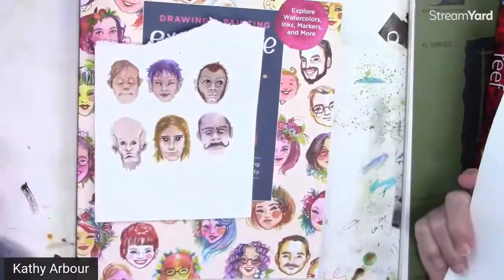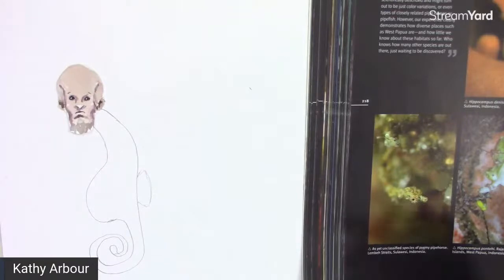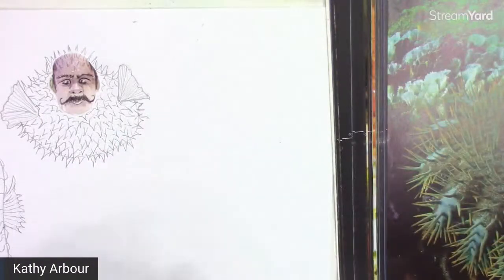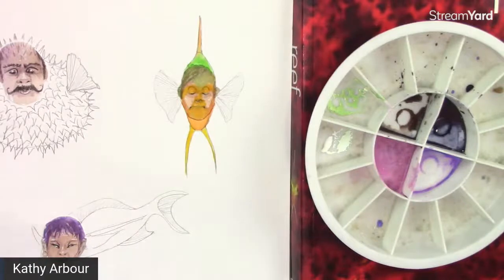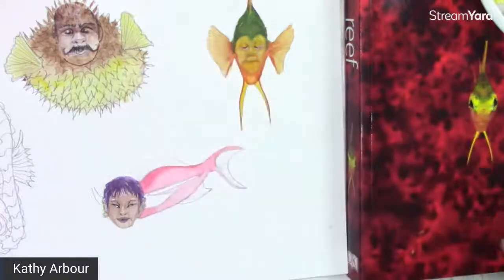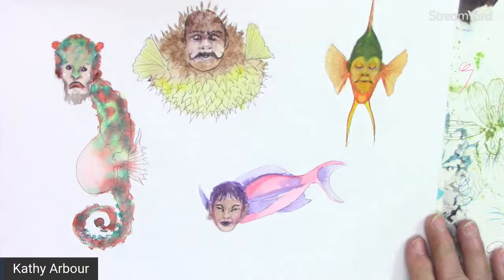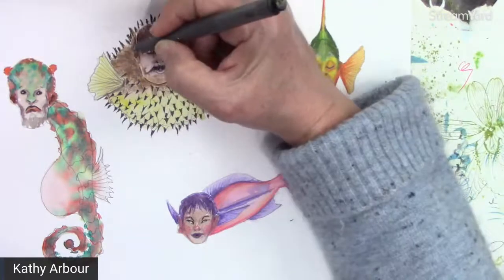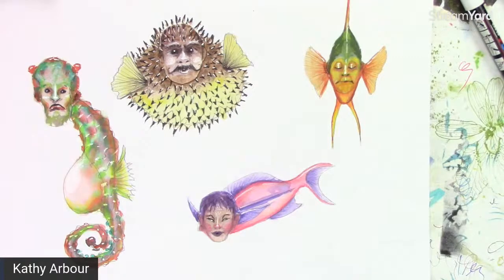Mixed media Mermay creature creating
I love making creatures, this time I am using the faces I made last Thursday to make some creatures for Mermay month. This is going to be fun!